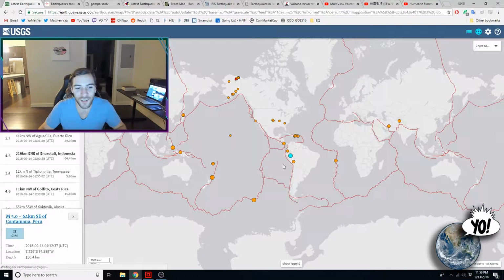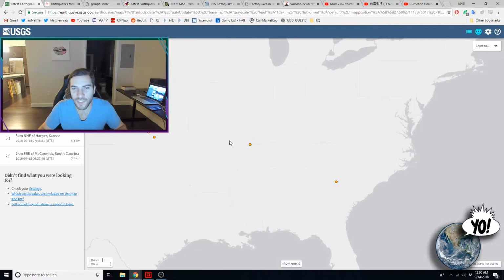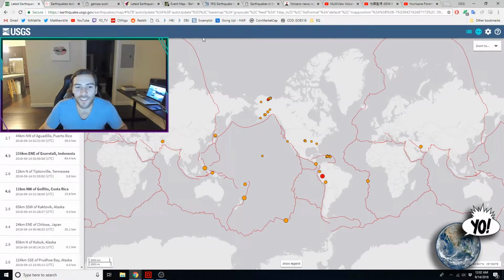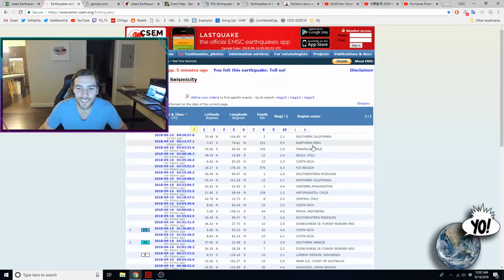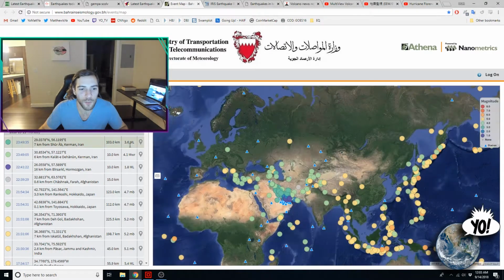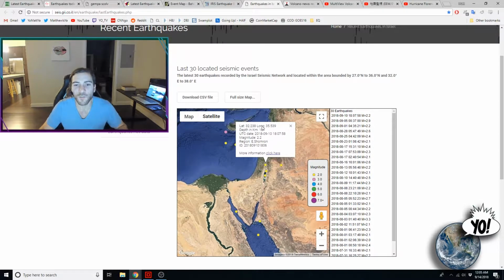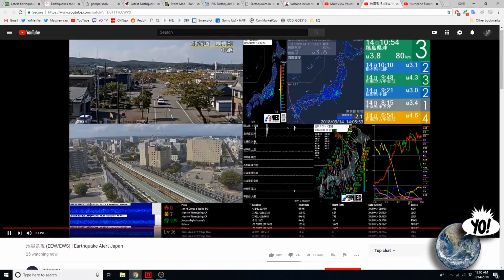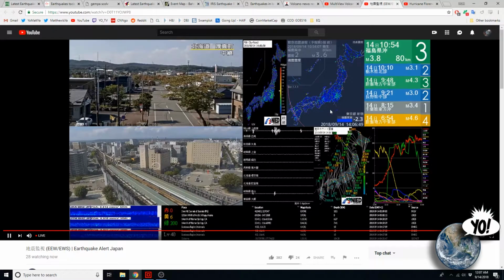🌎EQ: 9/13/2018 M2.6 South Carolina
🌎EQ - Earthquake Report - 9/13/2018

Highlighted Events/Activity:
M5.0 Contamana, Peru
M4.5 Juliaca, Peru
M4.6 Ashkasham
M3.1 Harper, Kansas
M2.6 Tiptonville, Tennessee
M2.6 McCormick, South Carolina